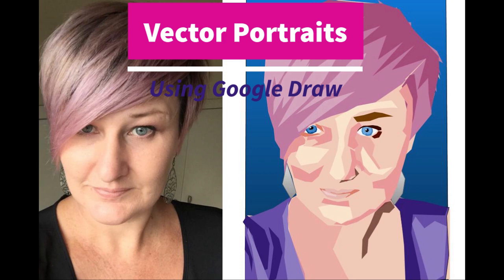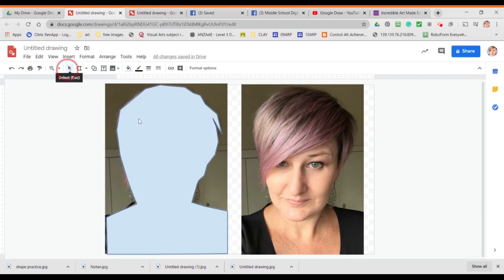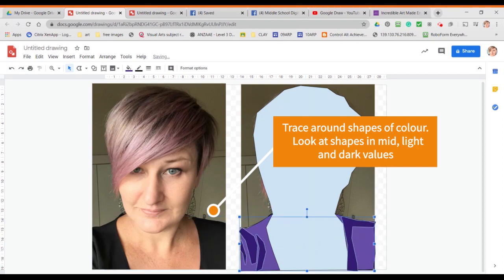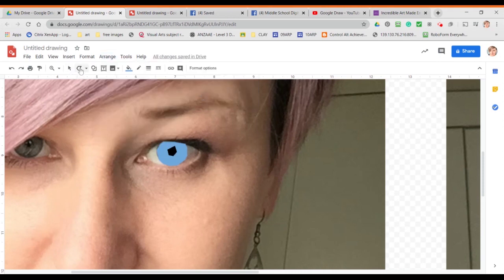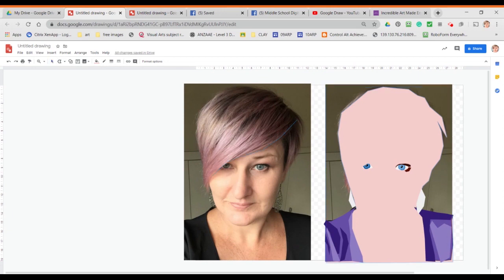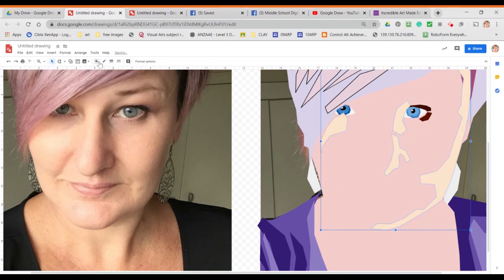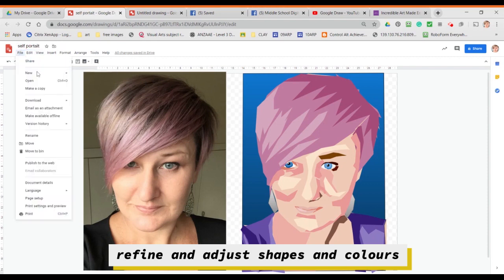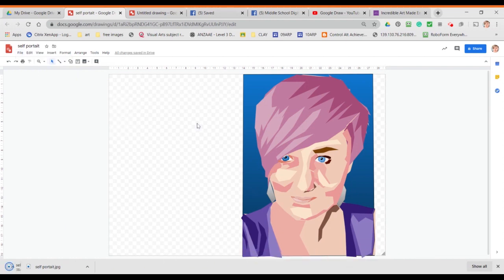Google Drawing Vector portrait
how to do a simple vector style portrait using Google drawing